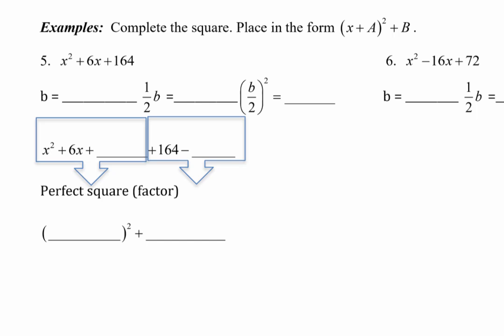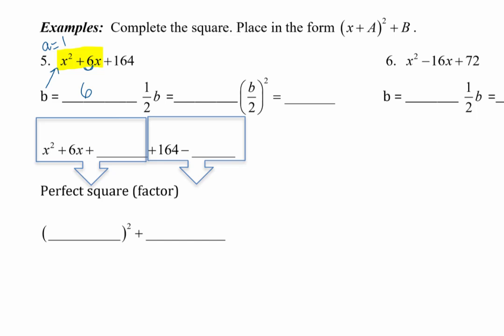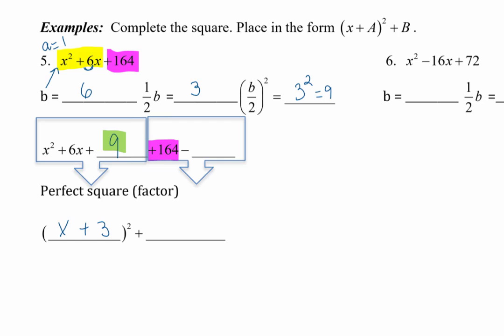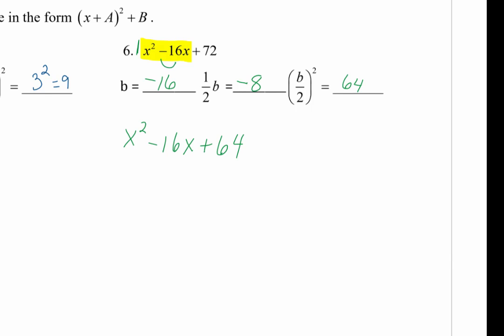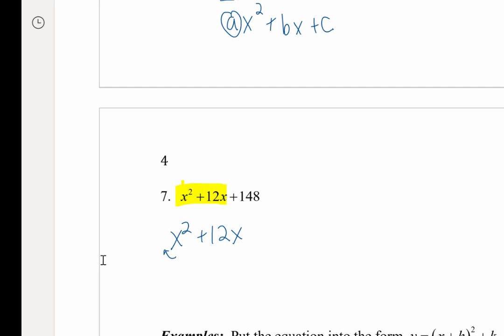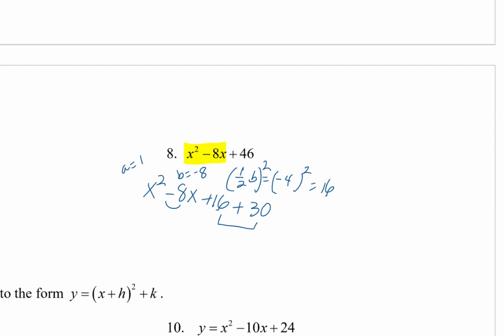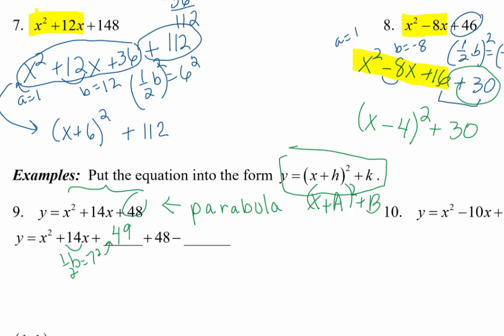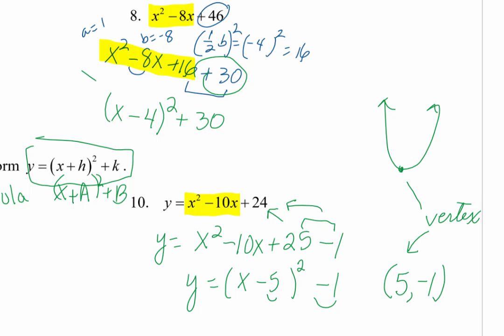Complete the square first steps part two